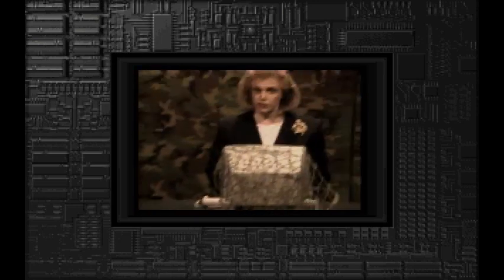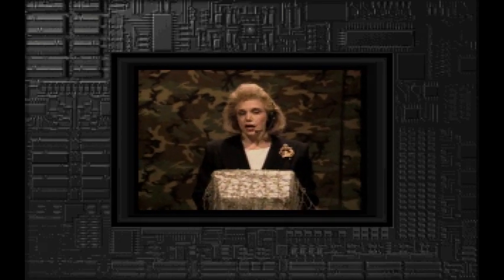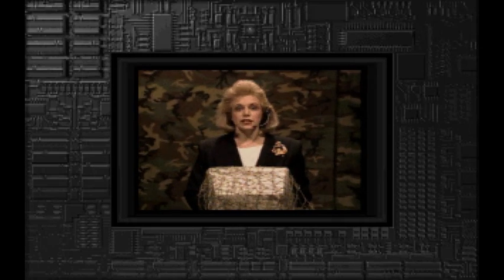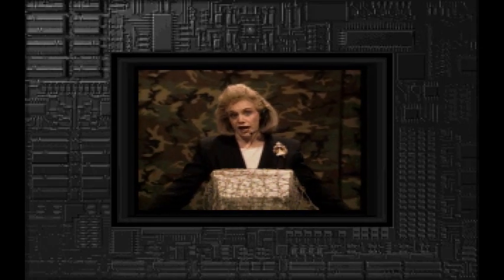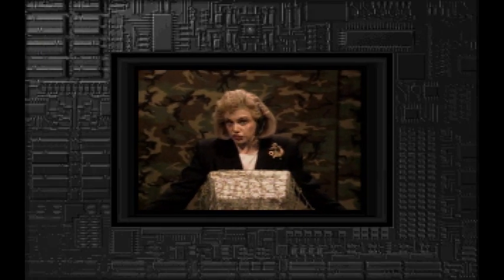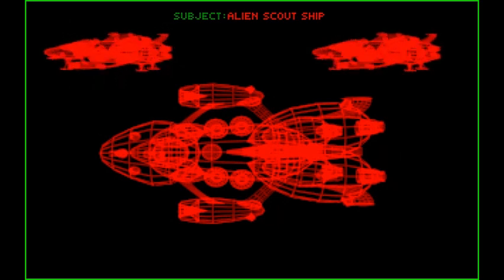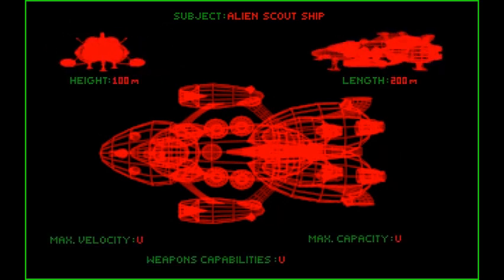CyClones PC Game - Mission Lost and Found - Level 3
The mission briefing and game play from the third level of the mission Lost and Found from the CyClones PC game. Developed by Raven Software and published by Strategic Simulations Inc.

0:00 Mission briefing
0:59 Mission overview and objectives
1:11 Start of mission